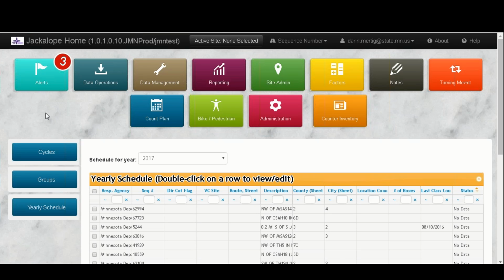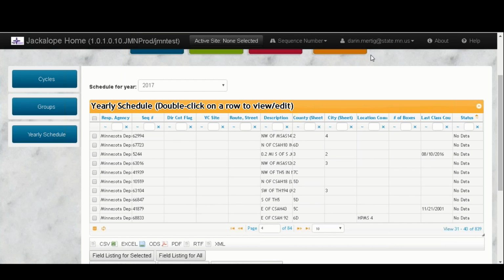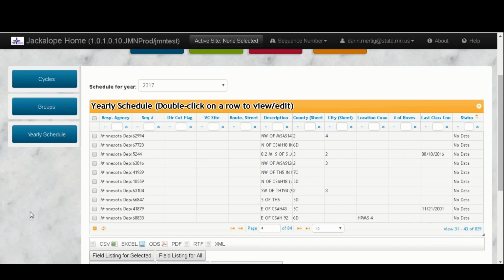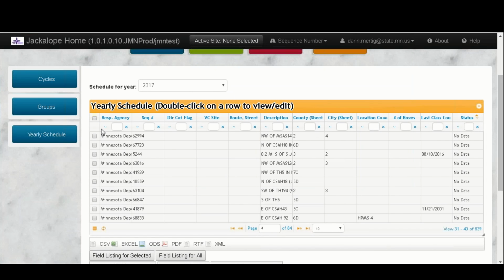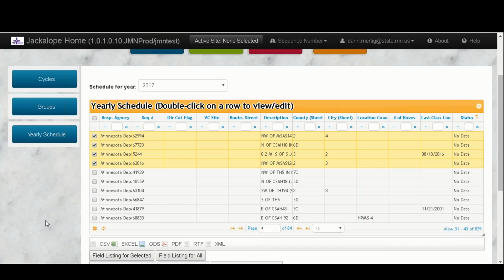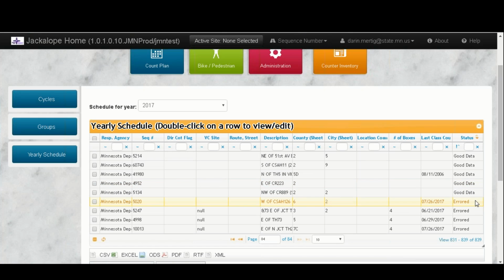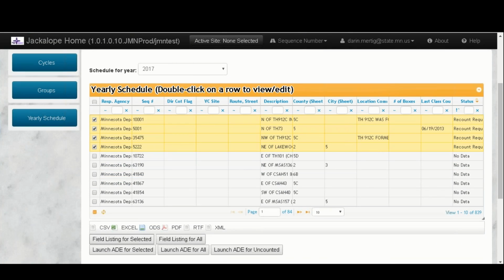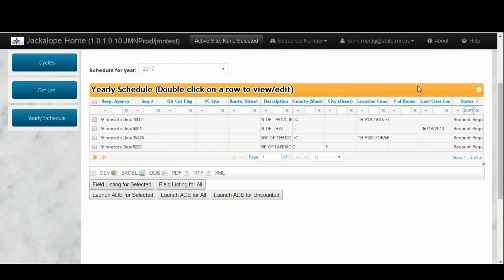HDT User Guide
Jackalope Yearly Schedule